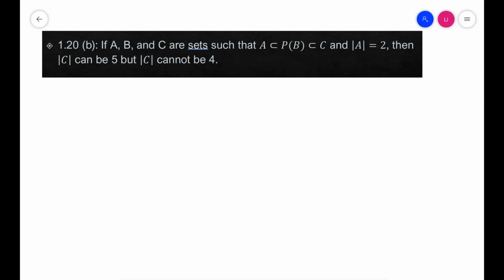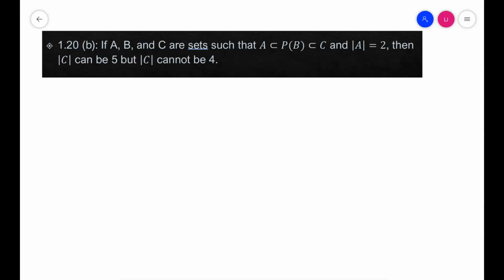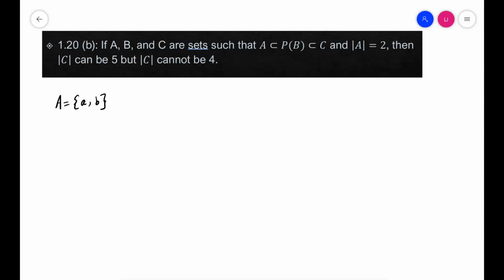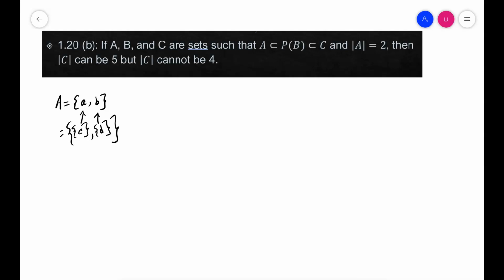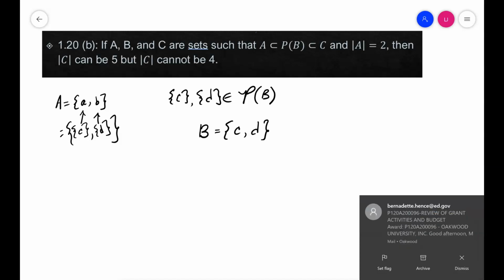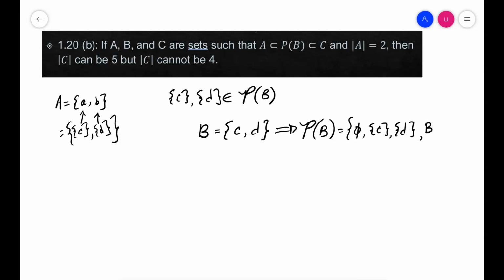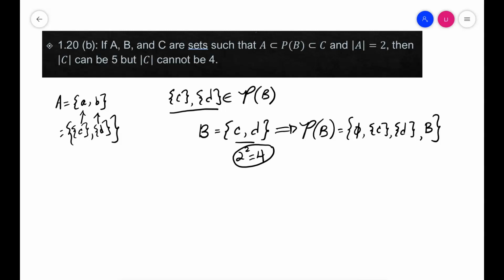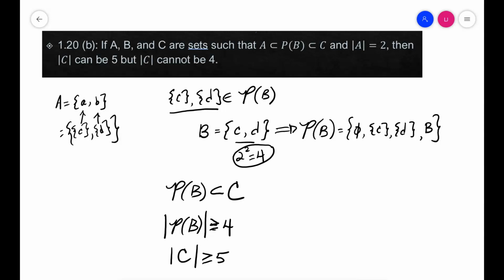Problem 1.20b - Sets